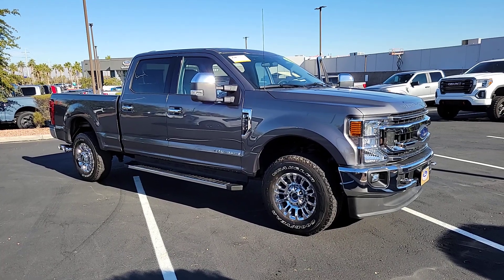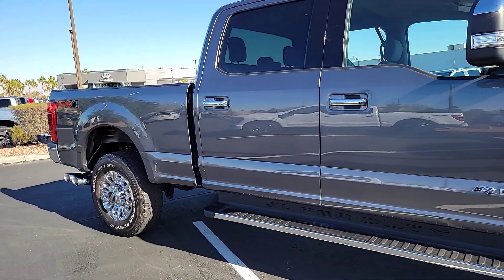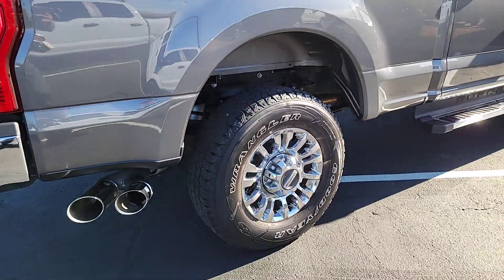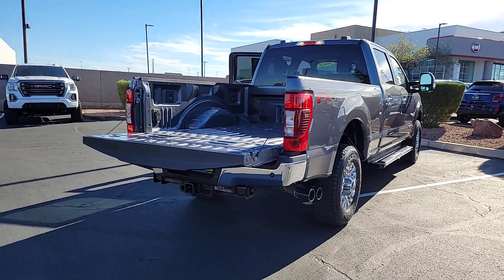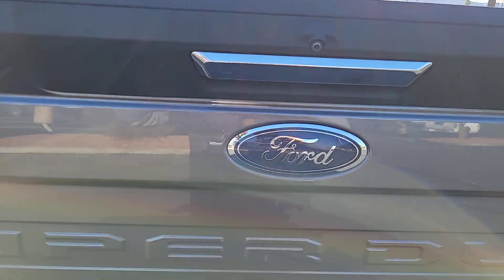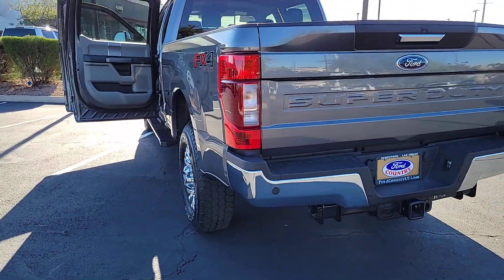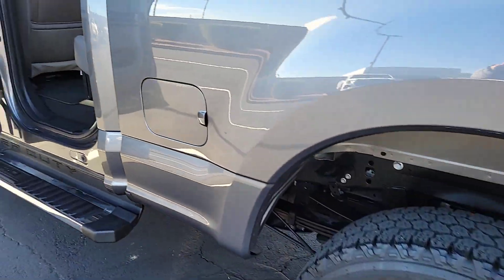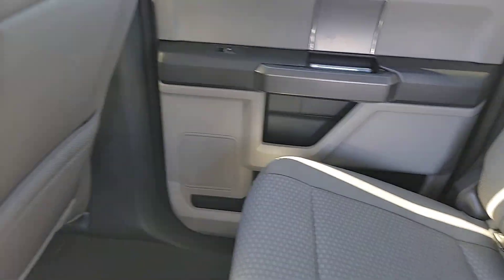2021 Ford F-250SD Henderson, Boulder City, Paradise, Enterprise, Las Vegas, NV 72882A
Gray Used 2021 Ford F-250SD XLT Available in Henderson, Nevada at Ford Country. Servicing the Boulder City, Paradise, Enterprise, Las Vegas, NV area.

Ford Country
280 N Gibson Rd

#1 Ford Dealer in Nevada. CARFAX One-Owner. 2021 Ford F-250SD XLT 4D Crew Cab Power Stroke 6.7L V8 DI 32V OHV Turbodiesel 10-Speed Automatic 4WD 110V/400W Outlet 3.73 Axle Ratio 4-Wheel Disc Brakes 7 Speakers 8-Way Power Driver Seat 8-Way Power Drivers Seat ABS brakes Air Conditioning Alloy wheels AM/FM radio: SiriusXM AppLink/Apple CarPlay and Android Auto Auto High-beam Headlights Brake assist Compass Delay-off headlights Driver door bin Driver vanity mirror Dual front impact airbags Dual front side impact airbags Electronic Stability Control Emergency communication system: SYNC 3 911 Assist Exterior Parking Camera Rear Front anti-roll bar Front Center Armrest w/Storage Front reading lights Fully automatic headlights GVWR: 10000 lb Payload Package Heated door mirrors Illuminated entry Low tire pressure warning Outside temperature display Overhead airbag Overhead console Panic alarm Passenger door bin Power door mirrors Power steering Power windows Privacy Glass Radio data system Radio: AM/FM Stereo/MP3 Player Rear step bumper Remote keyless entry Security system SiriusXM Radio Speed control Split folding rear seat Steering wheel mounted audio controls SYNC 3 Communications & Entertainment System Tachometer Telescoping steering wheel Tilt steering wheel Traction control Trip computer Turn signal indicator mirrors Variably intermittent wipers. Odometer is 36960 miles below market average!brPower Stroke 6.7L V8 DI 32V OHV Turbodiesel 4WDbrCertified. Certification Program Details: Type your description here Clean CARFAX.
GVWR: 10,000 lb Payload Package|7 Speakers|AM/FM radio: SiriusXM|Radio data system|Radio: AM/FM Stereo/MP3 Player|SiriusXM Radio|SYNC 3 Communications & Entertainment System|Air Conditioning|8-Way Power Drivers Seat|Power steering|Power windows|Remote keyless entry|Steering wheel mounted audio controls|Traction control|4-Wheel Disc Brakes|ABS brakes|Dual front impact airbags|Dual front side impact airbags|Emergency communication system: SYNC 3 911 Assist|Front anti-roll bar|Low tire pressure warning|Overhead airbag|Brake assist|Electronic Stability Control|Exterior Parking Camera Rear|Auto High-beam Headlights|Delay-off headlights|Fully automatic headlights|Panic alarm|Security system|Speed control|Bumpers: chrome|Heated door mirrors|Power door mirrors|Rear step bumper|Turn signal indicator mirrors|110V/400W Outlet|AppLink/Apple CarPlay and Android Auto|Compass|Driver door bin|Driver vanity mirror|Front reading lights|Illuminated entry|Outside temperature display|Overhead console|Passenger vanity mirror|Rear reading lights|Tachometer|Telescoping steering wheel|Tilt steering wheel|Trip computer|8-Way Power Driver Seat|Cloth 40/20/40 Split Bench Seat|Split folding rear seat|Front Center Armrest w/Storage|Passenger door bin|Alloy wheels|Wheels: 18 Sparkle Silver Painted Cast Aluminum|Privacy Glass|Variably intermittent wipers|3.73 Axle Ratio